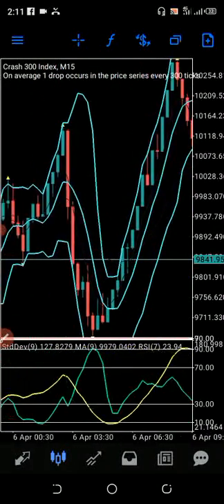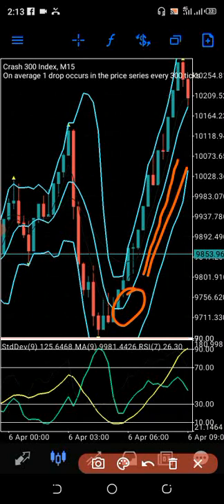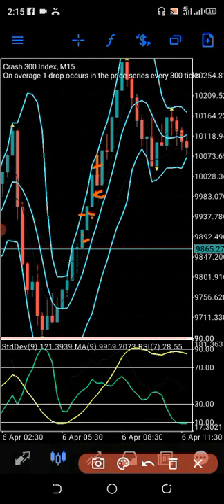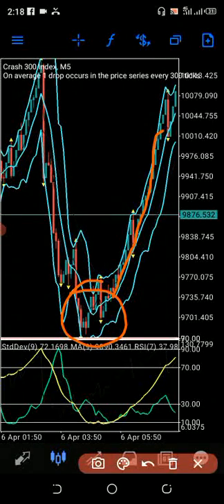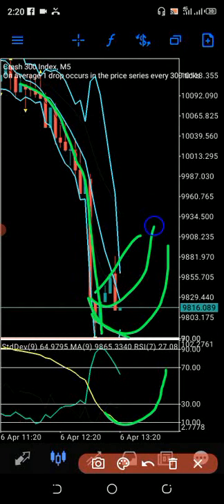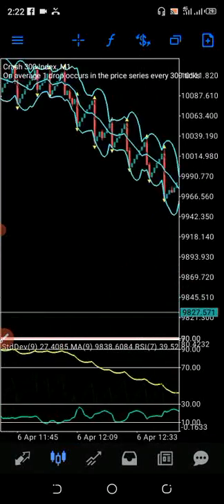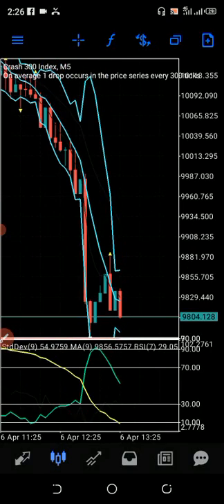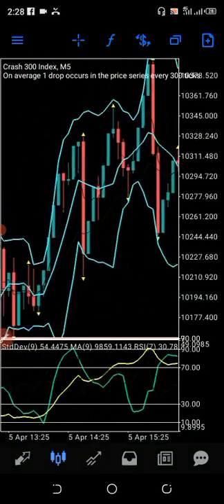CRASH 300 BOOM 300 MONEY MAGNET INDICTORS settings continuation